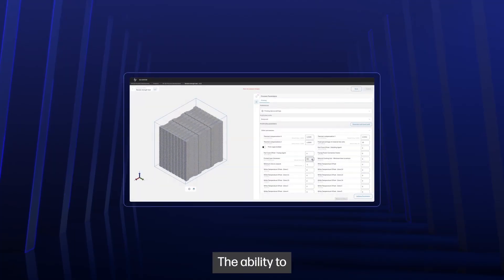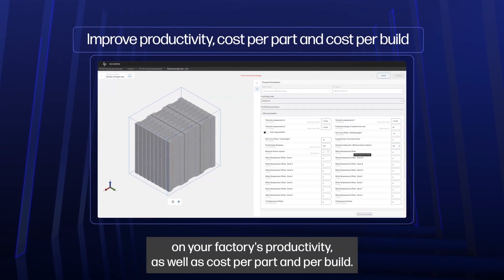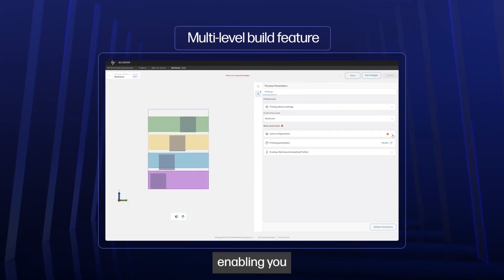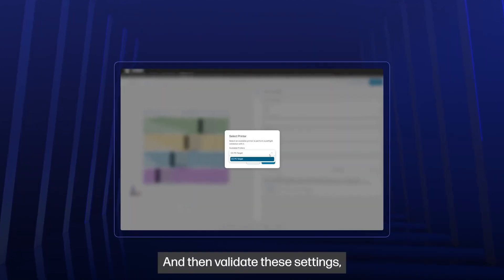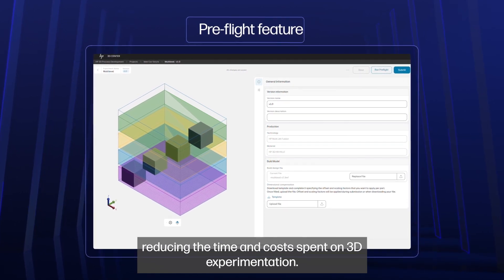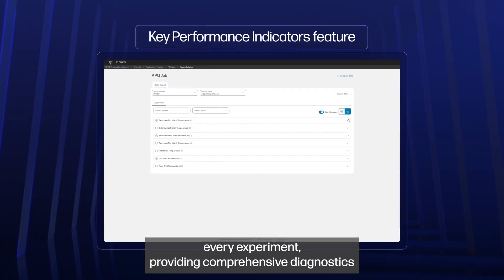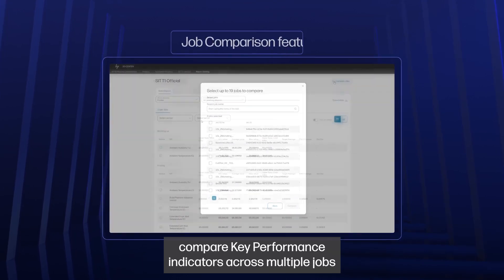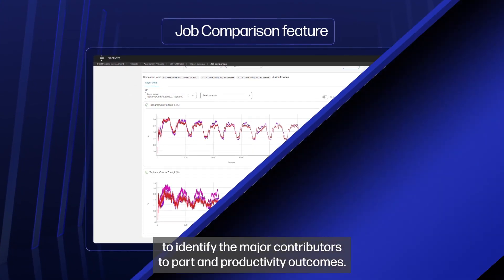Unlock a diverse range of applications with HP 3D Process Development | 3D Printing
Watch the demo video to unleash the full potential of HP´s 3D Printing technology using the HP 3D Process Development software.

• Discover how to achieve superior control over productivity, cost, and quality settings by fine-tuning a collection of essential process parameters.
• Gain insights into the different steps that empower users to efficiently experiment, optimize, and validate various parameters.
• Learn how this process ensures true control and scalability for your additive manufacturing operations.

Watch now to elevate your additive manufacturing operations.